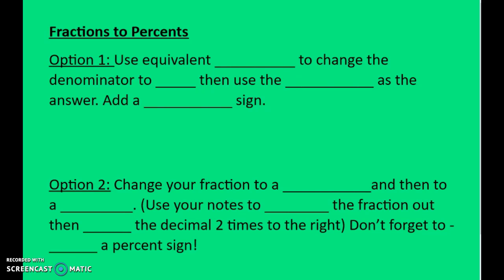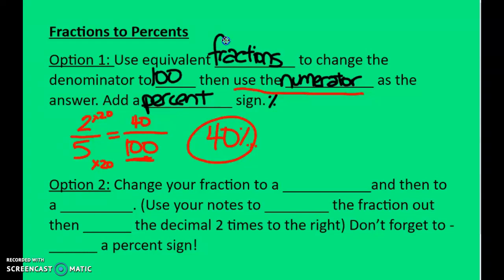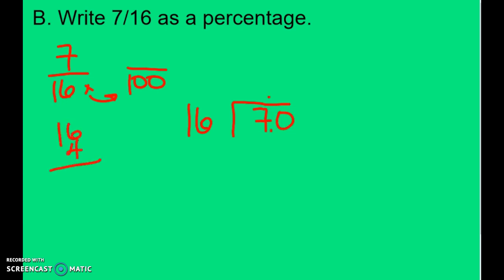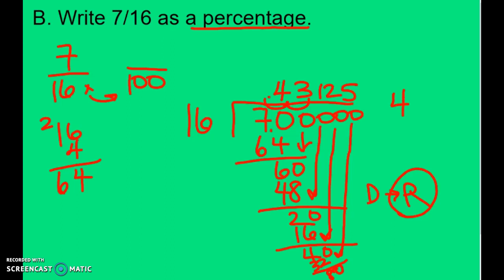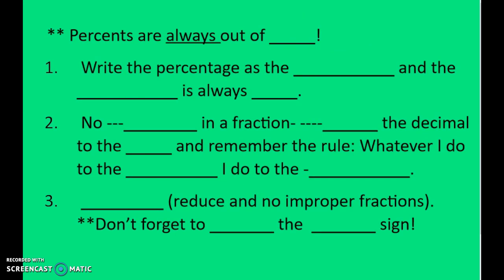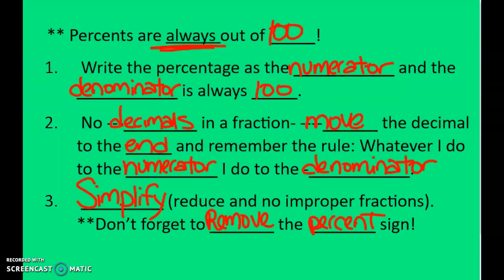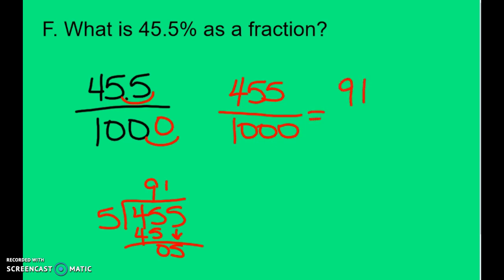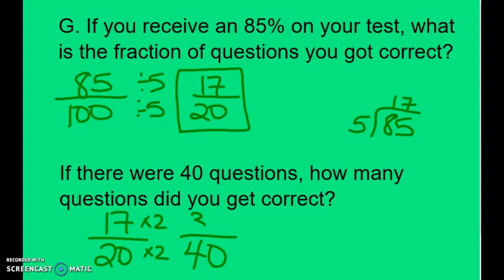Part 3 - Rational s Fraction-Percent